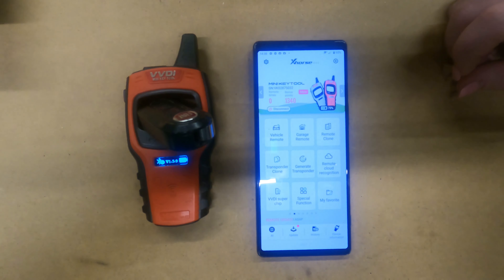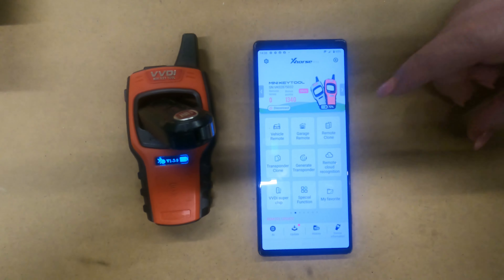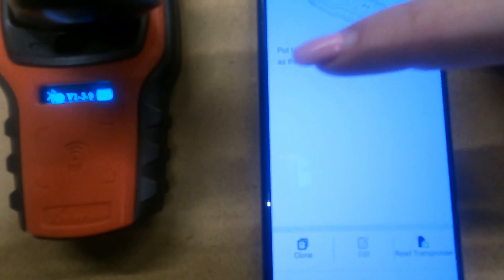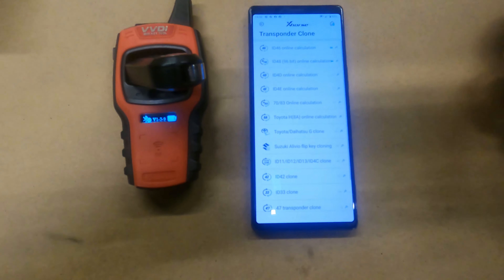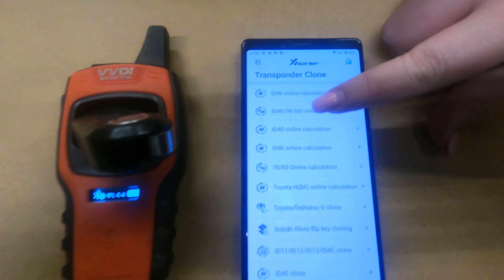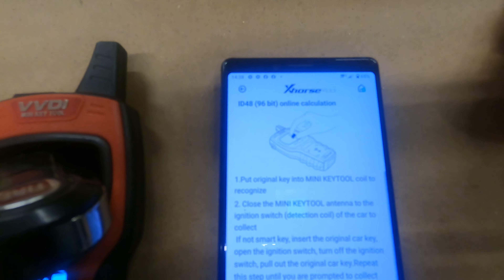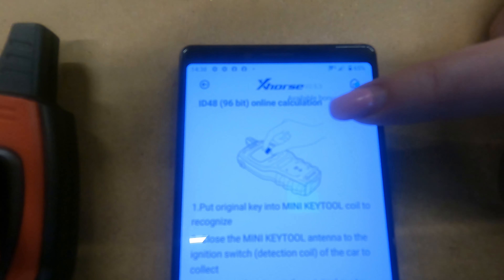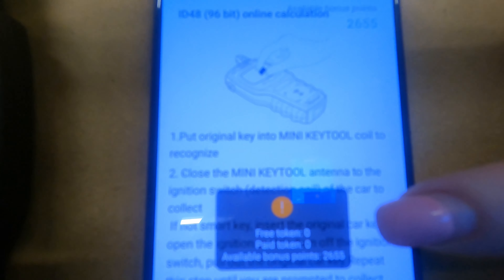How To Check Tokens On a Xhorse VVDI Mini Key Tool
In this short video we are showing how to check how many tokens are on a Xhorse Mini Key Tool. This is also the same process for the Xhorse Key Tool Max and Xhorse Key Tool Plus.